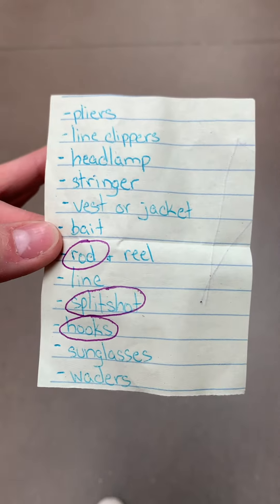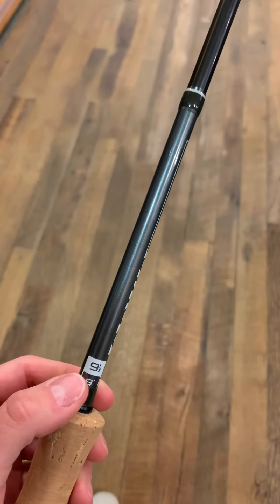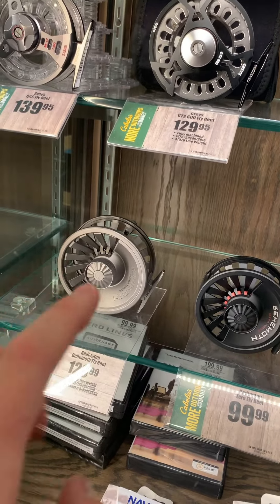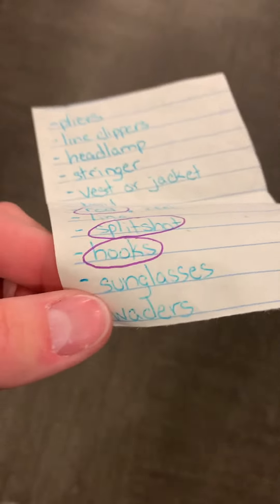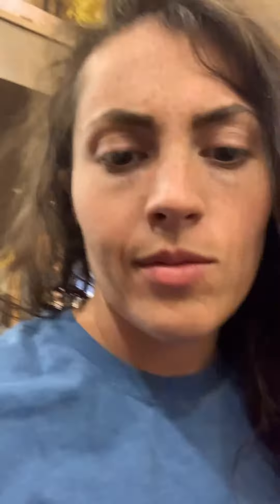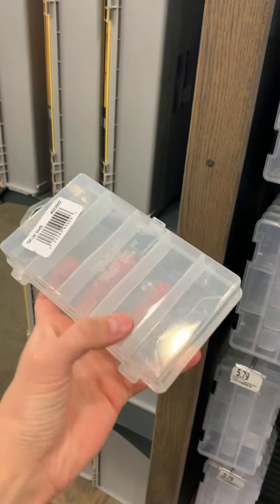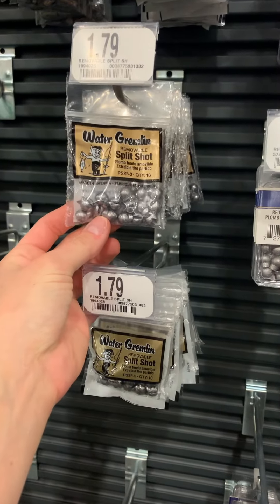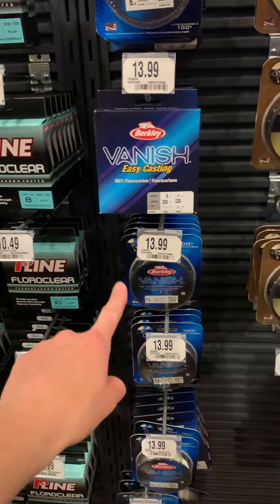Finding Pulaski Gear At Big Name Fishing Store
Hey Everyone!

I thought it would be fun to see if I could find some good gear to use in Pulaski in a bigger name fishing store you could find around the country.

I was surprised to find a good amount of options for what I needed and I hope it helps anyone that wants to find some things ahead of time. Obviously I hope you shop locally in Pulaski (preferably at my shop) but my goal is always to help whether your a customer of line or not and I hope this video does that.

Zana

Facebook: Zana at Salmon River Sports Shop